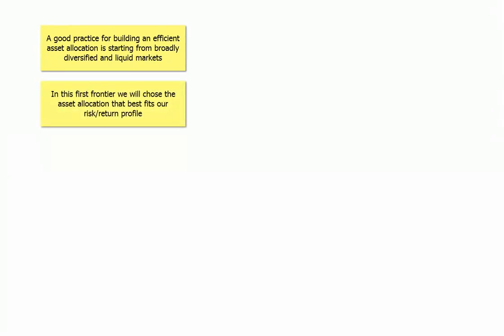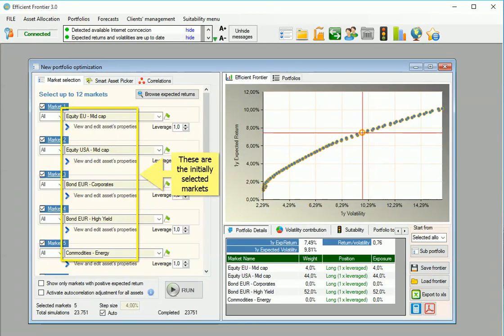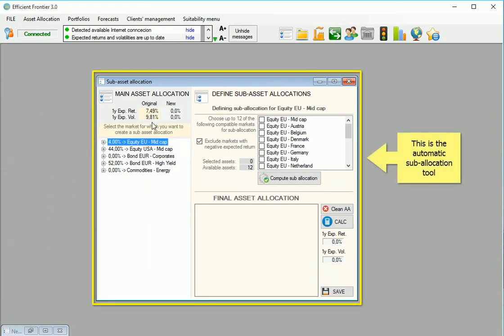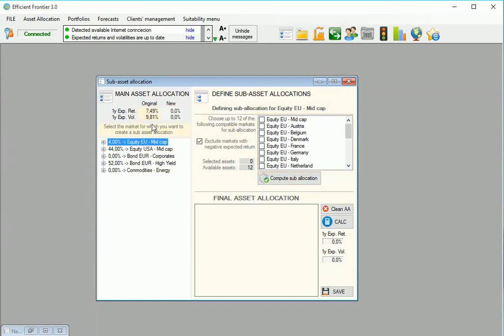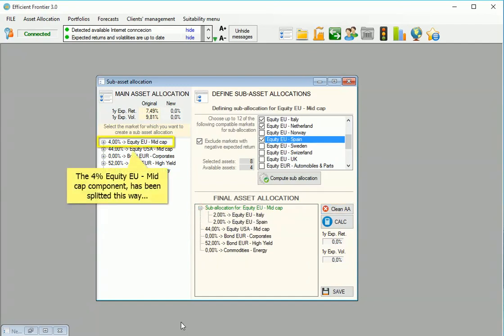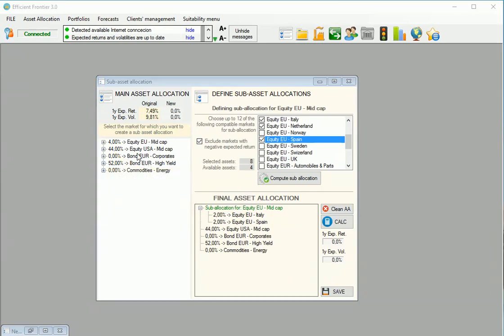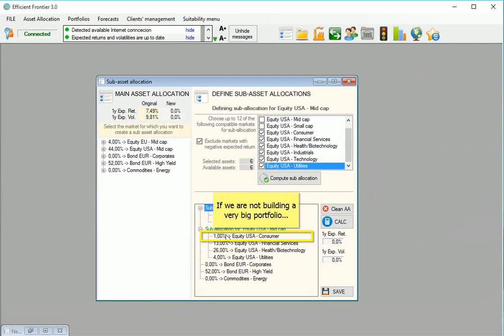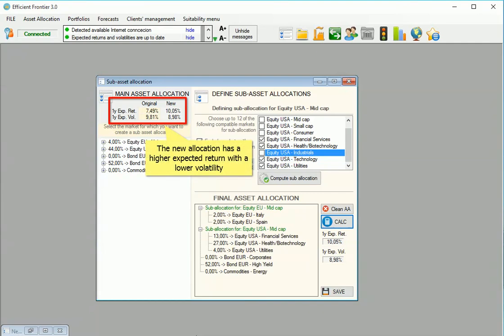Lesson 9 - Let’s go deeper into an Efficient Allocation with the automatic sub-allocation tool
Efficient Frontier 3.0 lets you focus your attention in what may be defined the main optimization. This should be an optimization run on markets as more diversified as possible (i.e. not correlated one to each other). Such a frontier should be the place where we choose our asset allocation (i.e. one point along the chart) and this allocation should be the starting point for deeper analysis and further diversification among sectors, countries, rating segments or duration buckets. These further optimizations (possibly one for every asset in main allocation) can be performed with few clicks through an automatic wizard that this video will clearly show in action.